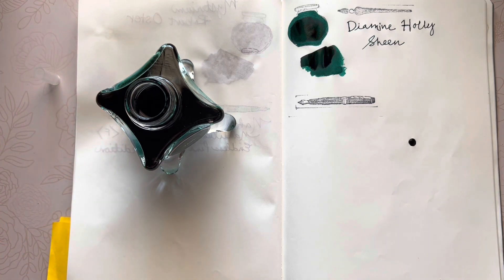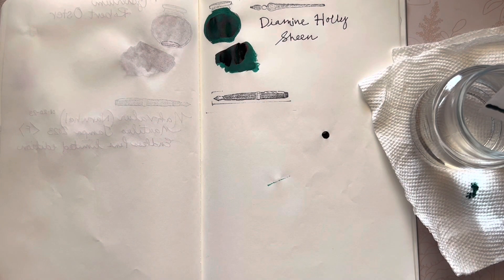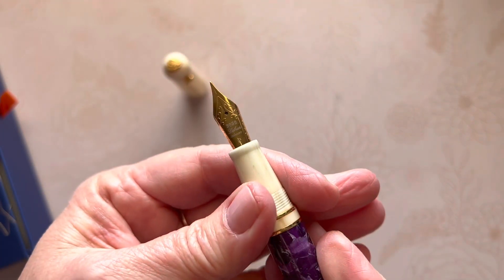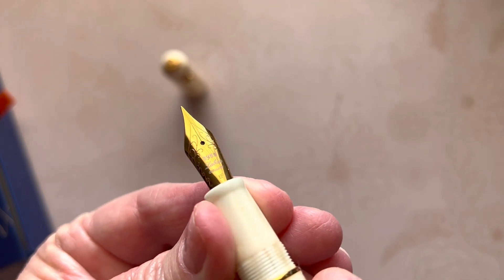Introducing Laban 325 Wisteria Purple @6:40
Gorgeous Ivory and Wisteria Purple pen accented with gold clip and bands, featuring a #6 gold-plated JoWo nib made in Germany for Laban.  The pen was made in Taiwan.  The 3952 engraved on the nib represents the height in meters of the mountain peak in Taiwan, Mount Yushan.  Pen info starts @6:40